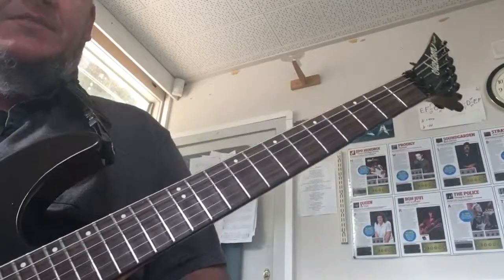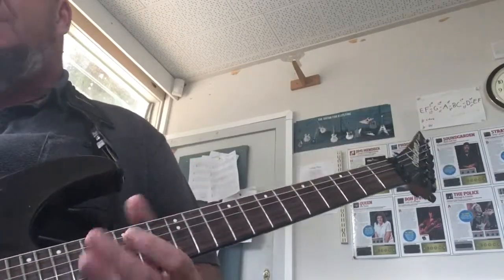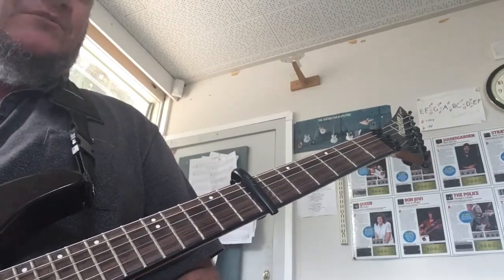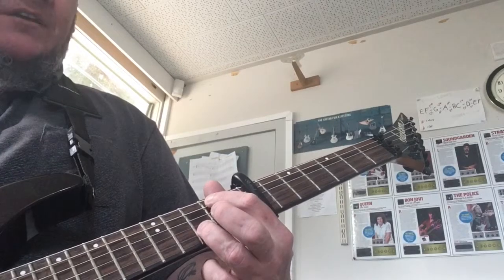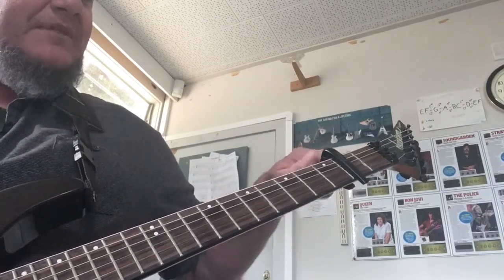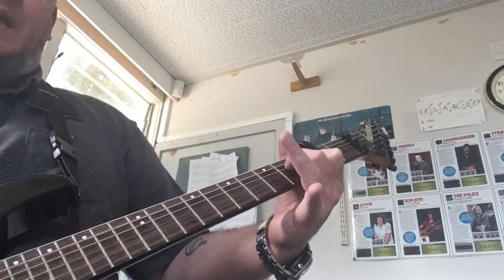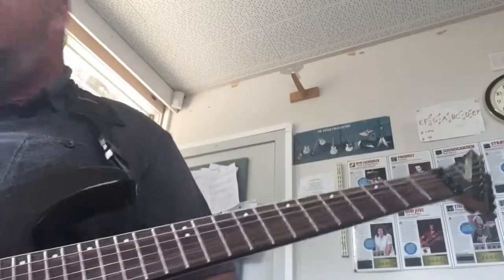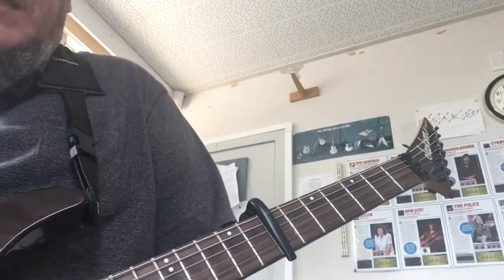TNIS assembly performance- 'Something just like this' Coldplay & chainsmokers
Heres all the main parts for our performance with the chorus & bridge chords played 3 ways using different capo positions.